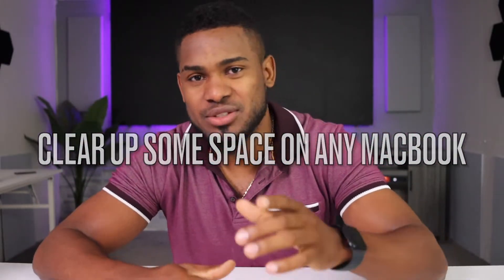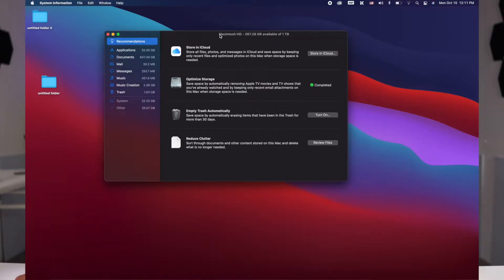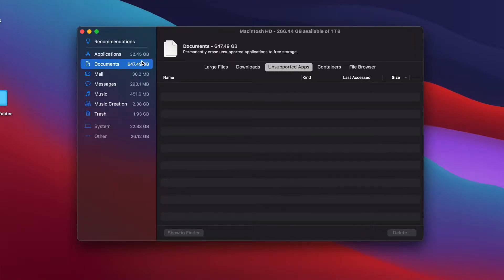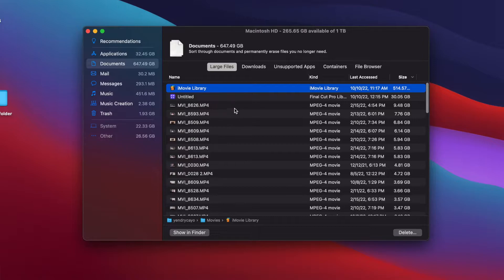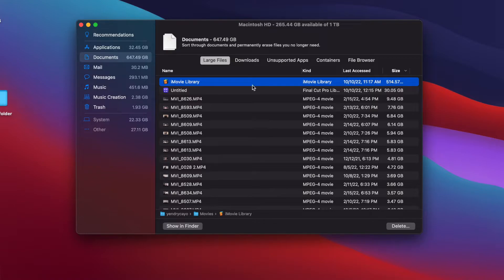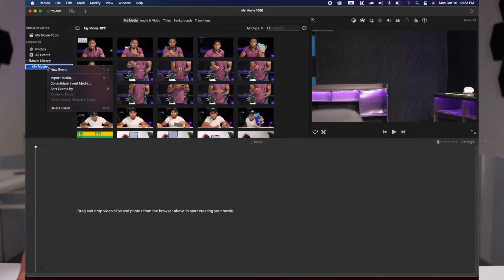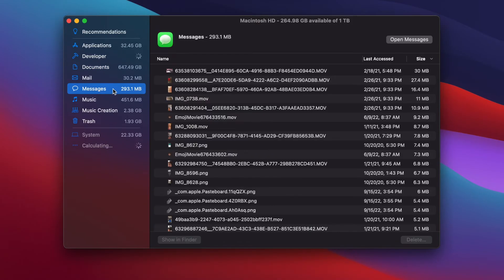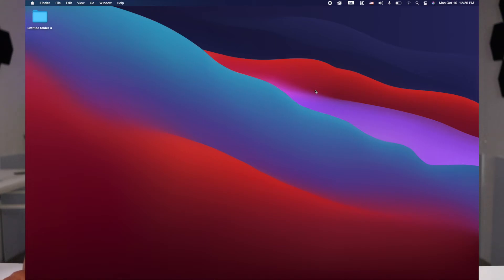How to Free Up Space on Macbook - 100% Works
Hi! In today's video I'm showing you the easiest way to free up space on your MacBook